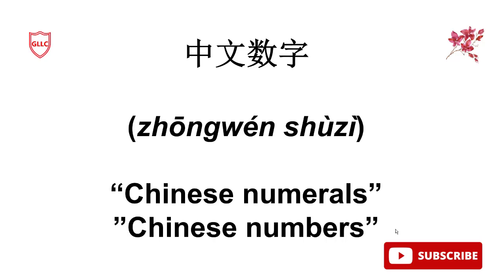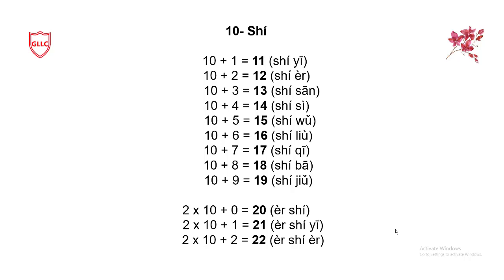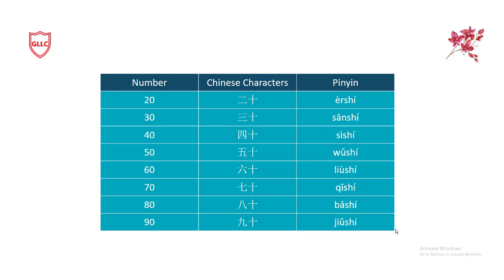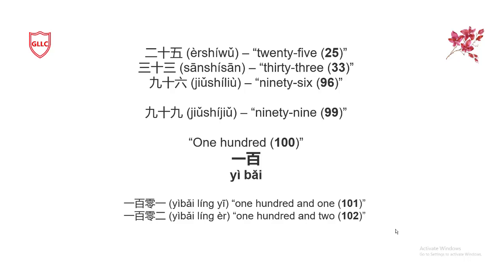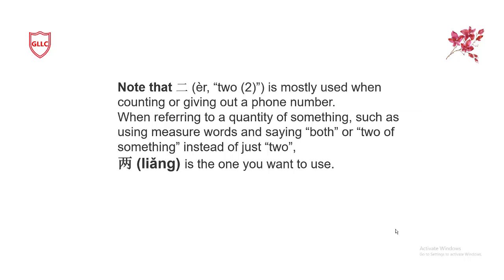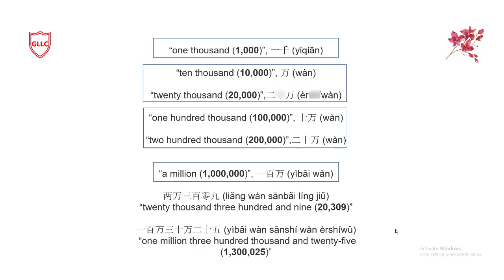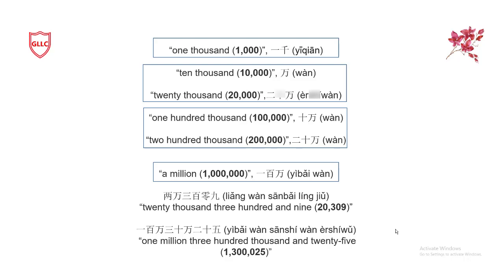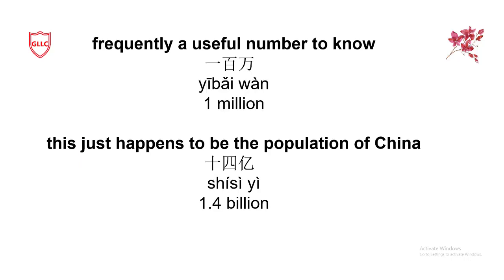How About Learning Chinese Counting | Zero to Billion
In this video, we will teach you to count from Zero to Billion in Chinese. As if you are business man , student or living in china that video let you explain whole about how to pronounce Chinese counting from zero to billion.

in this video we will learn following :

“one thousand (1,000)”, 一千 (yīqiān)

“ten thousand (10,000)”, 万 (wàn)

“twenty thousand (20,000)”,二万 (èrwàn)

“one hundred thousand (100,000)”, 十万(shíwàn)

“two hundred thousand (200,000)”,二十万 (ershiwàn)

“a million (1,000,000)”, 一百万 (yìbǎi wàn)

"a Billion (1,000,000,000)", 十亿 (shíyì)

00:00 Introduction
00:32 Shu zi -1-10
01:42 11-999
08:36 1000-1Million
11:34 Billion in Chinese